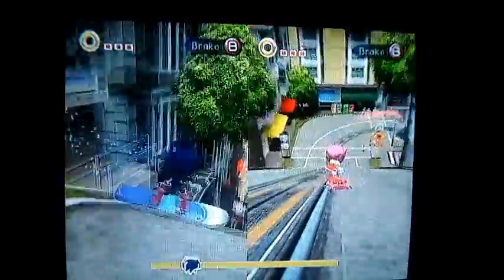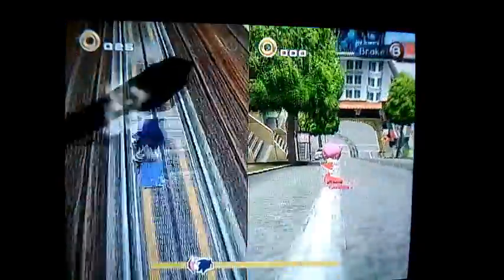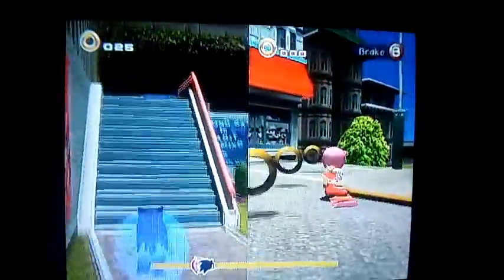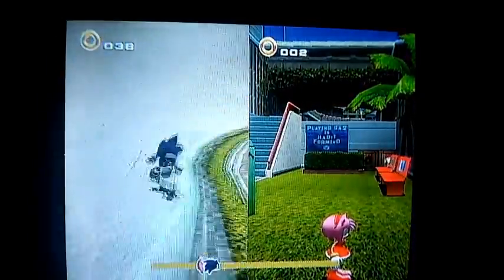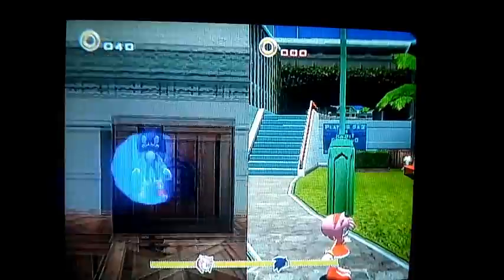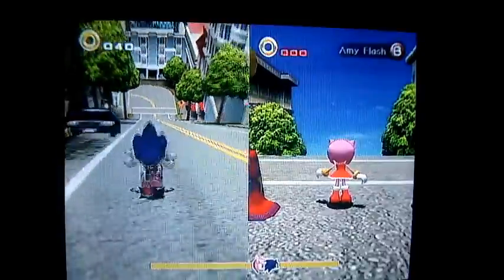SONIC Adventure 2 two player tips :P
I OWN NOTHINGGG X'D except my own 360 copy of SA2B the credit for the video at the end goes to Rodger from Newgrounds.com he makes awesome parodies btw video is called "sonic riders in 3 minutes" I think, also it's actually the A button you press when getting up to do the fancy get up